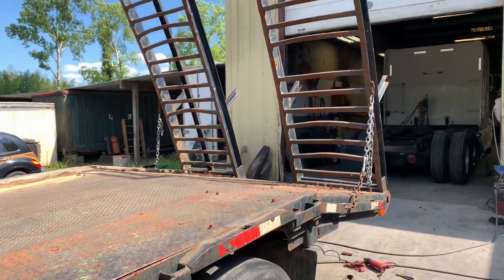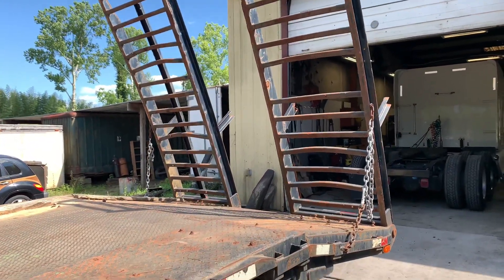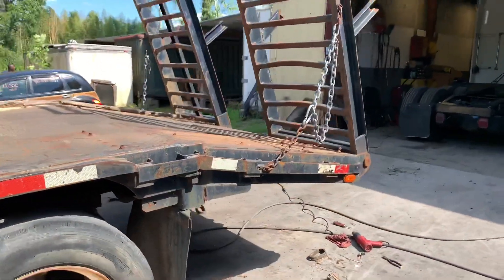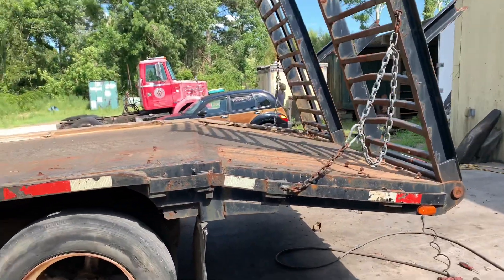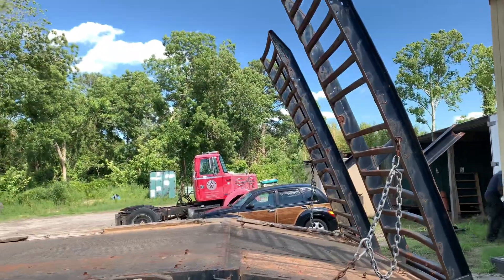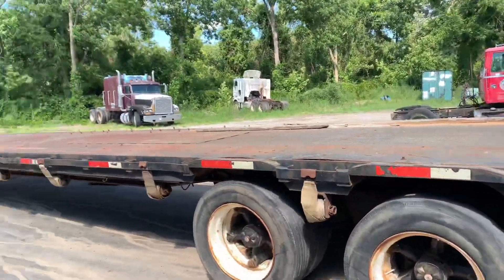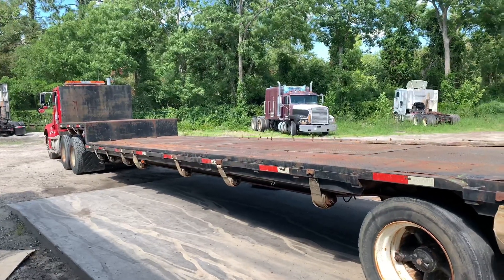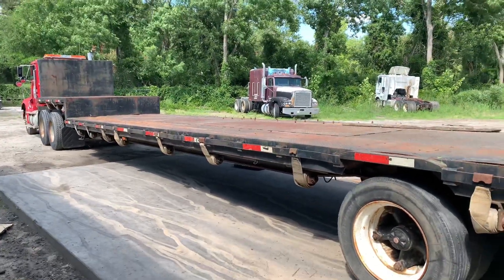SLC Farms on the road.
Picking up a new tool for the farm in historic Wilmington North Carolina.